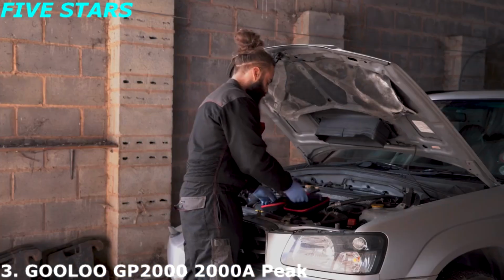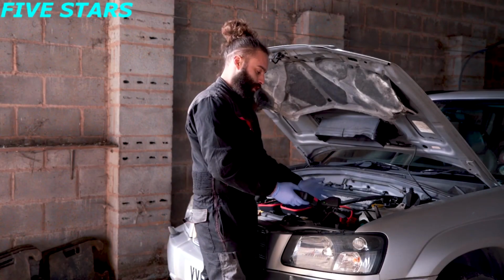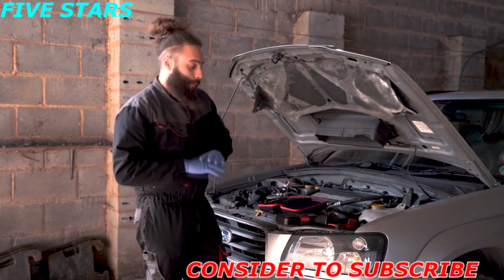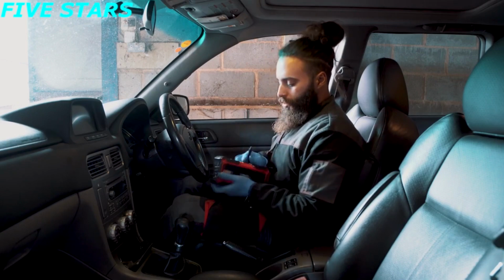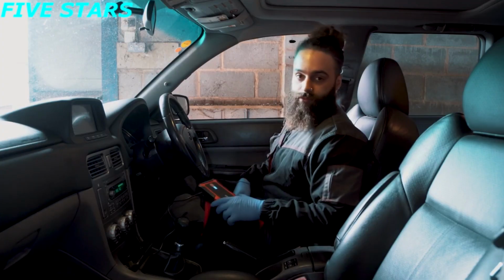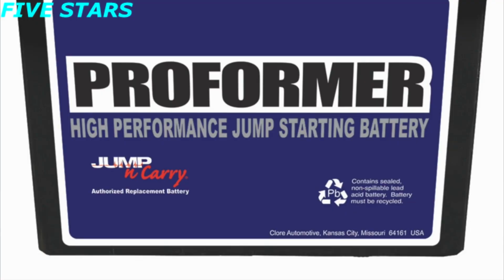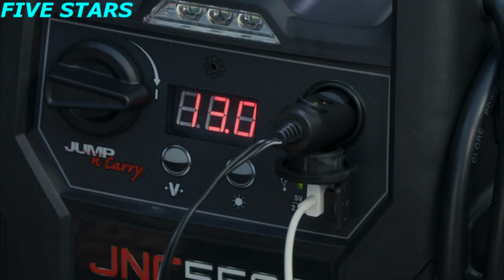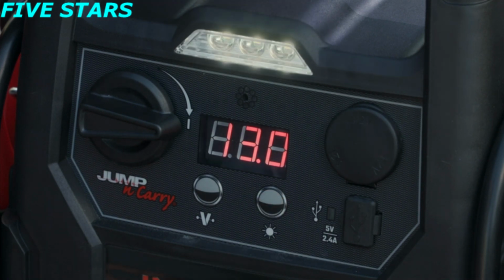5 Best Portable Car Jump Starter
5 Best Portable Car Jump Starter
►Amazon US Links◄
0:07 👉5 - JumpSmart Portable Jump Starter
1:30 👉4 - UTRAI Jstar1
4:03 👉3 - GOOLOO GP2000
6:18 👉2 - Clore Automotive Jump-N-Carry JNC550A
8:18 👉1 - Beatit QDSP 1200A
►Amazon UK Links◄
👉5 - JumpSmart Portable Jump Starter
👉4 - UTRAI Jstar1
👉3 - GOOLOO GP2000
👉2 - Clore Automotive Jump-N-Carry JNC550A
👉1 - Beatit QDSP 1200A
►Amazon CA Links◄
👉4 - UTRAI Jstar1
👉3 - GOOLOO GP2000
►Amazon GER & EU Links◄
👉4 - UTRAI Jstar1
👉3 - GOOLOO GP2000
Getting into your car and finding out the battery’s dead can really throw a wrench in your day. If you believe jumper cables are the only solution to that problem, think again. Portable jump starters will get your car going without needing another vehicle for a jump, making them a lot more convenient to use than jumper cables. These devices are compact enough to fit inside your glove box and give you a solution to jump start your vehicle in the case of an emergency.
★Best Amazon Today's Deals
★Try Audible and Get Two Free Audiobooks
5 Best Portable Car Jump Starter